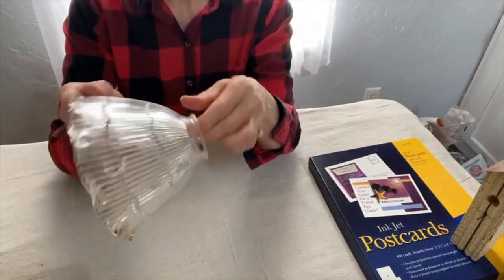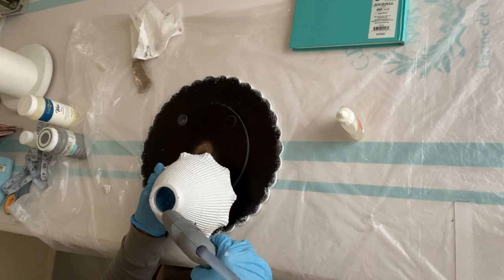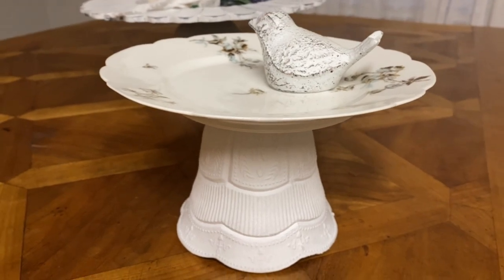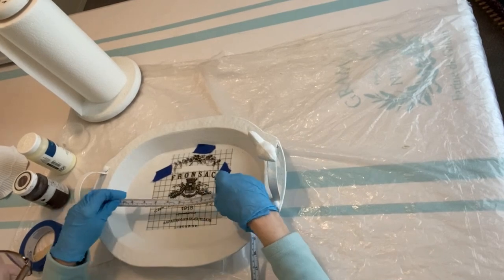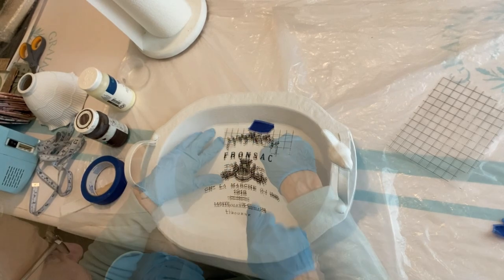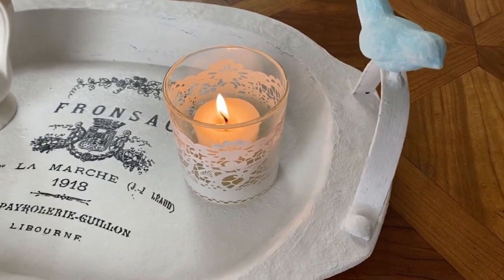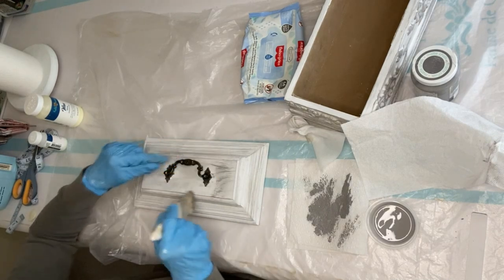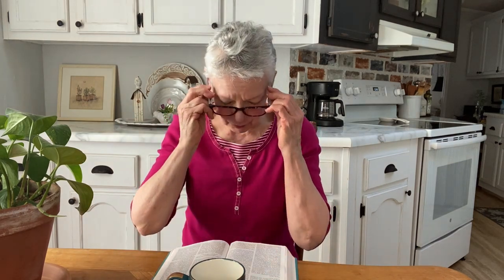Thrift Store Makeovers/Repurposed/Upcycled - Unique and Creative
In this video I show how to create beautiful home decor by making over thrifted finds. One of a kind, and budget friendly.

MATERIALS AND PRODUCTS USED
You can find these at Walmart and other retailers:
Rustoleum Chalked Paint Linen White
Gorilla Glue
Waverly Chalk Paint in the color Steel, and chip brush (used for box dry brushing)'
Waverly Chalk Paint in the color Pool (used for bird on tray)

IOD Transfers - Traditional Pots (used for tray)
Iron Orchid Designs (See Local Retailers Tab)